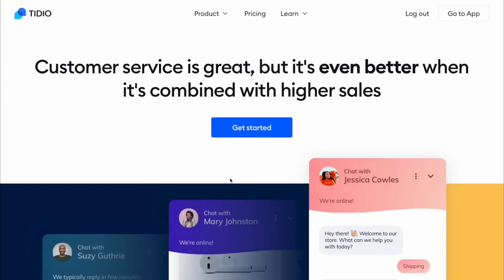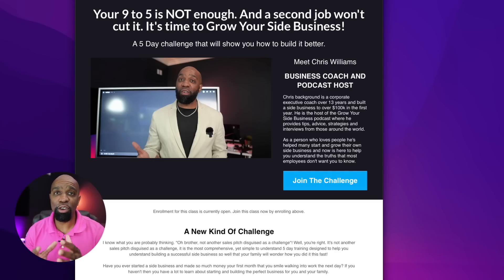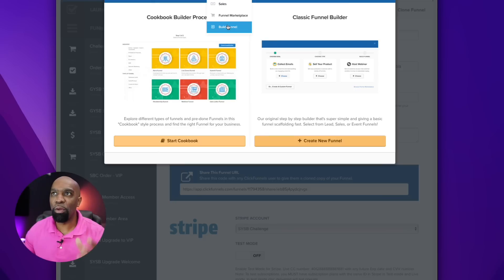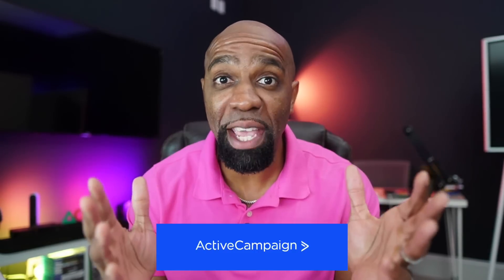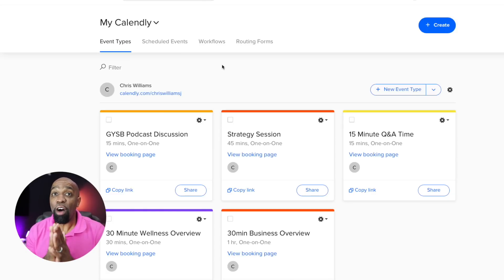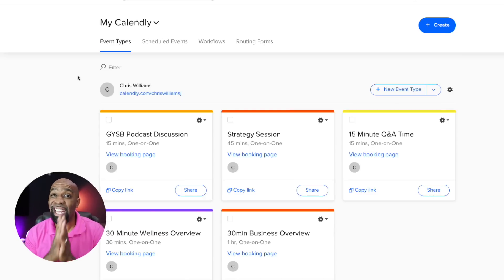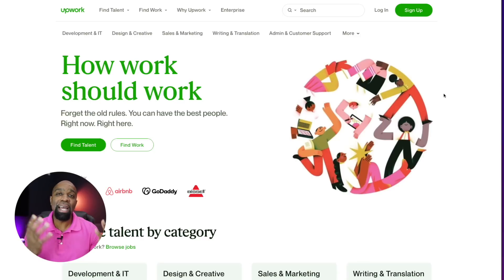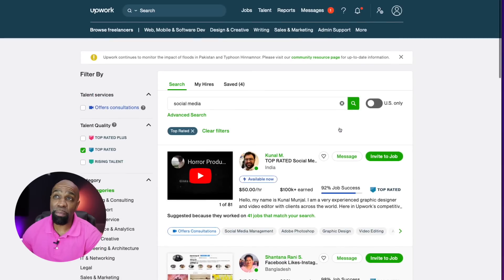Top 5 Business Automation Tools | EP139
Skip to the chapters and see how I am automating my business with these 5 business automation tools!

Intro 00:00
Click Funnels 0:58
Active Campaign 5:30
Calendily 7:30
Tidio 9:25
Discount 16:18
Hiring Help 16:38